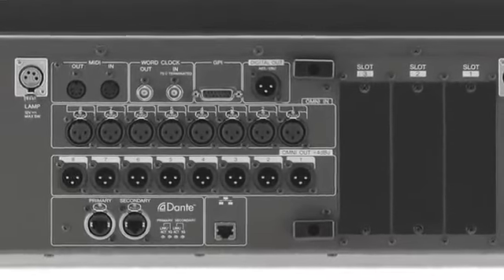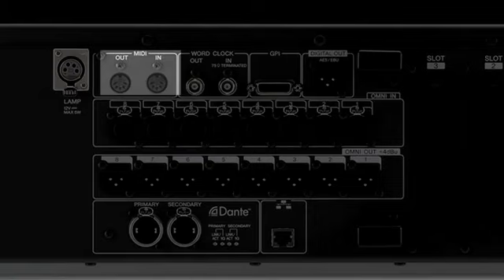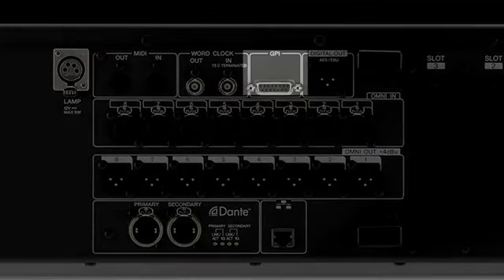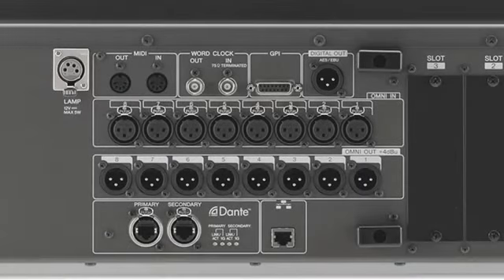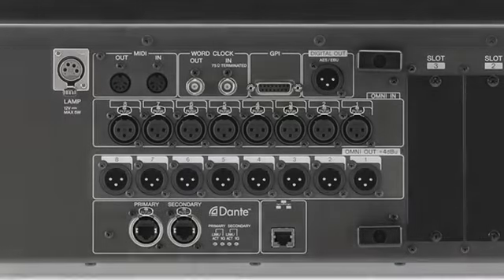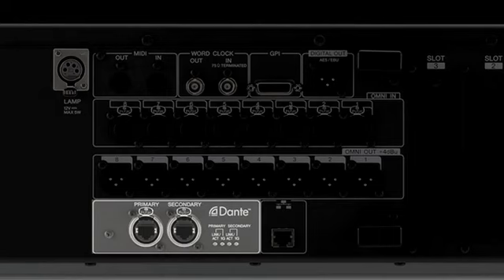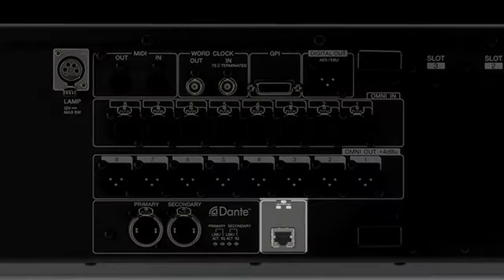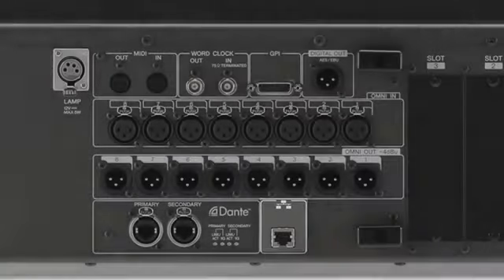CL Series Training Video 1 1 Console Overview